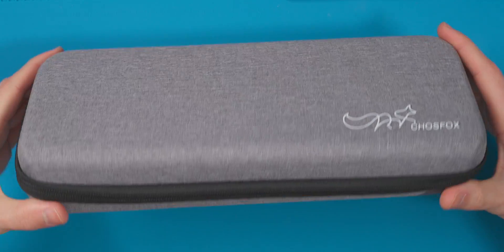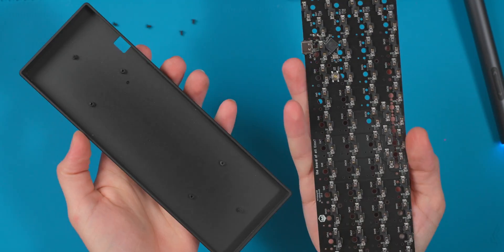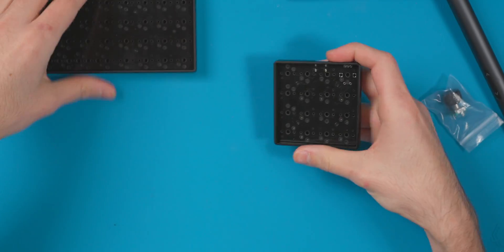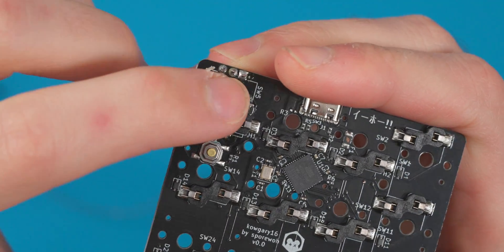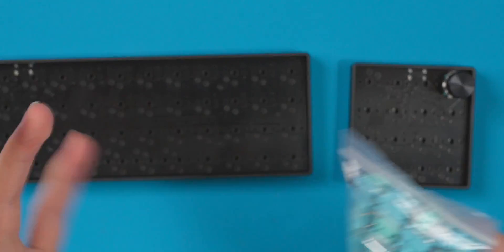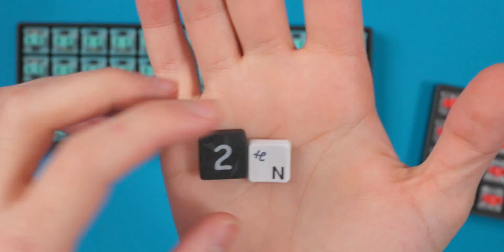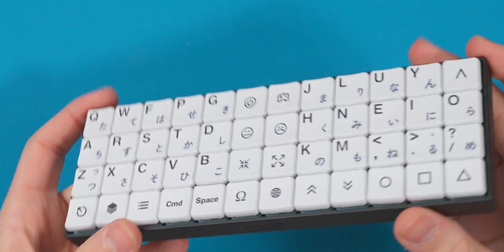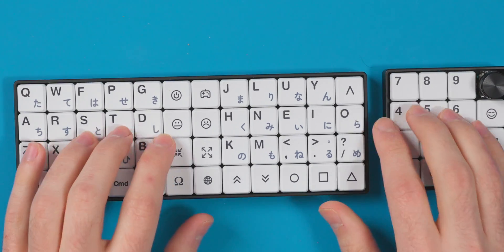The Smallest 4x12 Ortholinear Mechanical Keyboard? (minipeg48 and kowgary16)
Today we'll be taking a look at the minipeg48 4x12 ortholinear keyboard and kowgary16 4x4 macropad designed by sporwoh and distributed by Chosfox. Unlike most other Choc boards, these use 16x16mm spacing which makes them super small and compact. They're compatible with CFX keycaps and overall I'm pretty impressed with them!

~ Handwiring Parts ~
1N4148 Diodes
16g Copper Wire